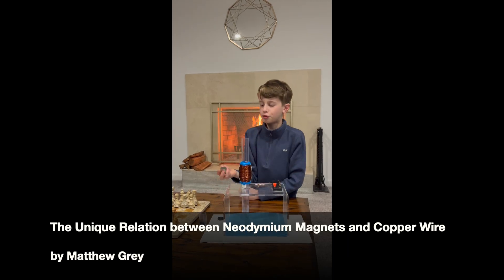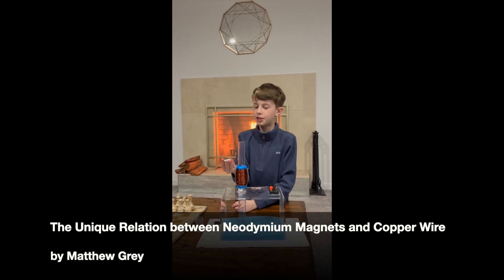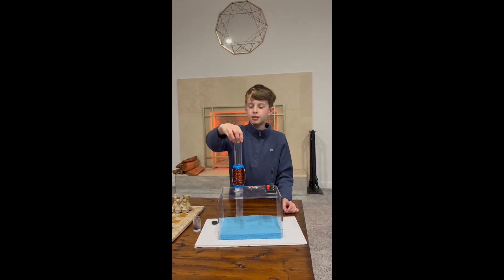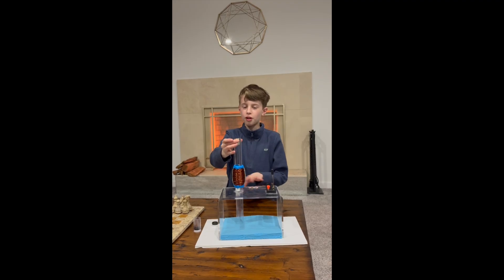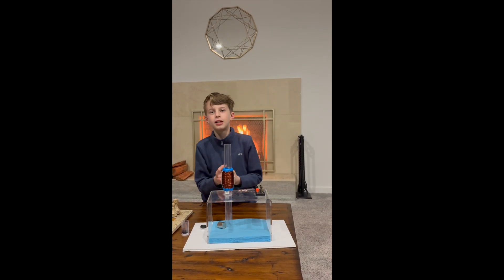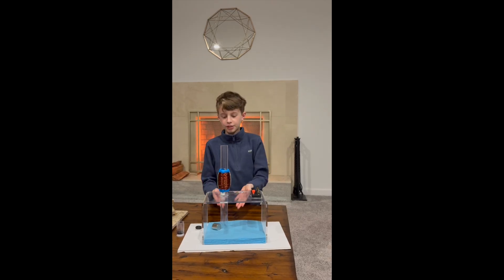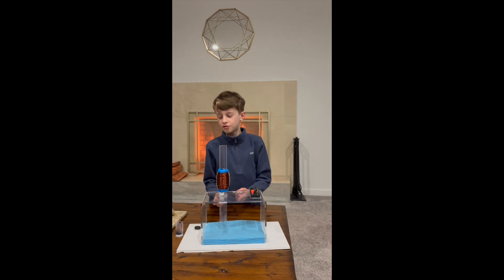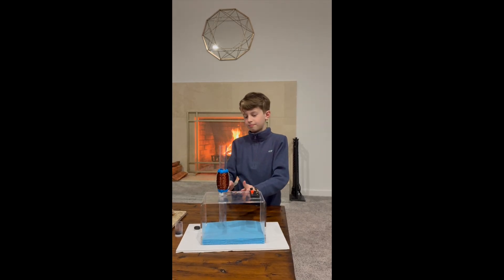The Unique Relationship between Neodymium Magnets and Copper Coil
Matthew explores the unique relationship between a neodymium magnet and a copper coil loop by demonstrating how a neodymium magnet, when dropped through a closed copper coil loop, causes the electrons in the copper coil to circulate and create an opposing magnetic field. This opposing magnetic field slows down the neodymium magnet, effectively creating magnetic brakes.  This demonstration was for Matthew's fifth grade Science Fair at Greenwich Catholic School.  The video includes pictures of how this apparatus was built starting at 1:45.